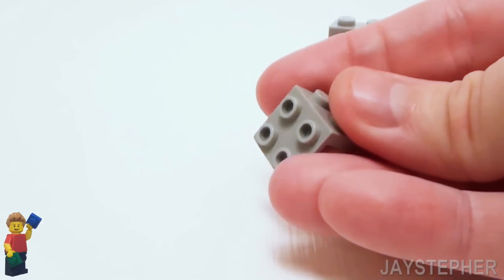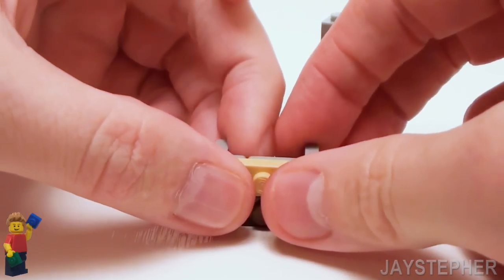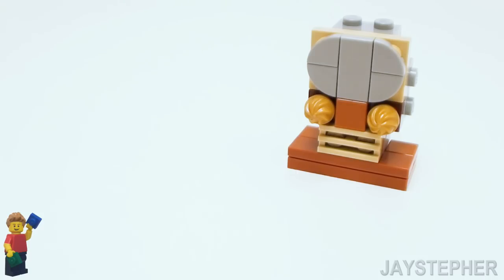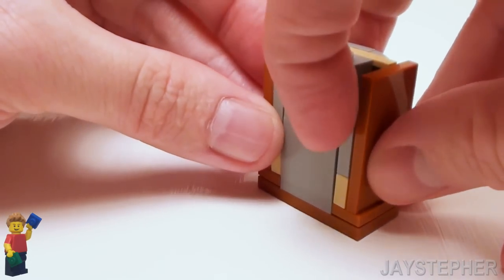1950s LEGO Television TV Set How To Tutorial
LEGO Tutorial on how to build a 1950s style television TV set that is scaled for minifigures. The 31 bricks and their IDs are listed below.

JAYSTEPHER is an AFOL (Adult Fan of Lego) LEGO hobbyist, LEGO builder, and LEGO collector who enjoys building with LEGO bricks in his spare time.

Parts list:
Reddish Brown
1 - 1 x 3 Plate (4211152)

Dark Orange
3 - 2 x 4 Flat Tile (6058089)
3 - 1 x 1 Flat Tile (6143431)
1 - 1 x 4 Flat Tile (6074893)
1 - 2 x 4 Plate (4535928)

Brick Yellow
1 - 1 x 2 Radiator Grill (4124456)
2 - 1 x 2 Plate (4113917)
2 - 1 x 3 Plate (4121921)

Sand Yellow
1 - 1 x 2 Plate (4528604)

Light Bluish Grey
4 - 1 x 1 Quarter Round Tile (6176433)
1 - 1 x 2 Flat Tile (4211414)
3 - 1 x 2 Plate (4211398)
2 - 1 x 2 Brick (4211388)
1 - 1 x 2 - 1 x 2 Bottom Angular Brick (6004990)
2 - 1 x 2 - 1 x 2 Top Angular Plate (4654582)
1 - 1 x 2 - 2 x 2 Top Angular Plate (6117967)

Pearl Gold
2 - 1 x 1 Round Plate with Swirled Top (6050916)